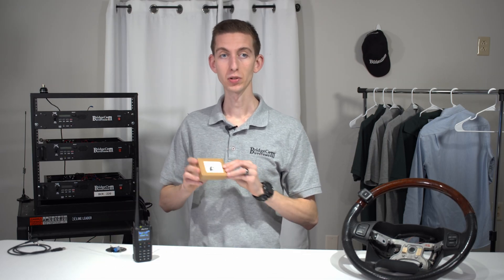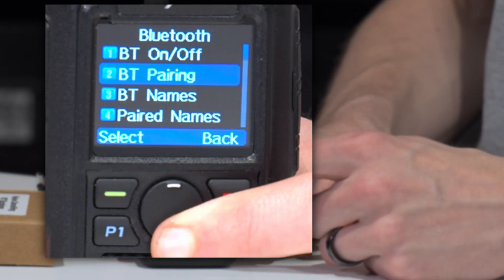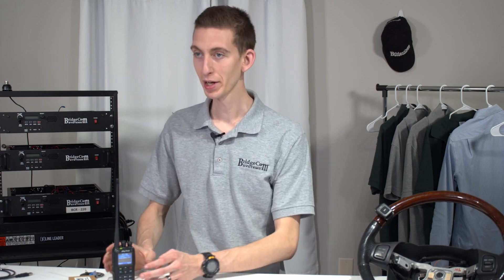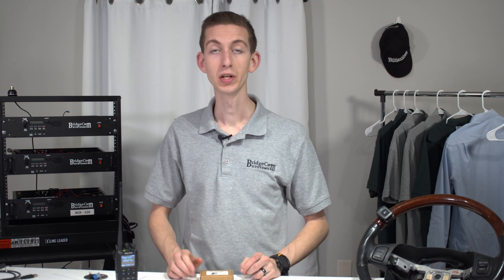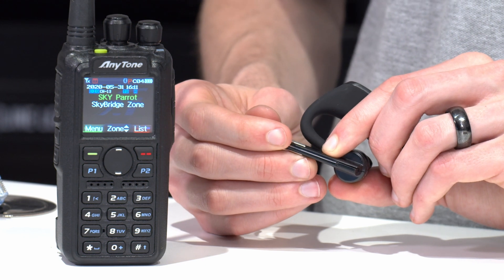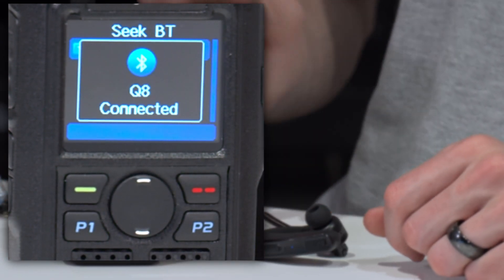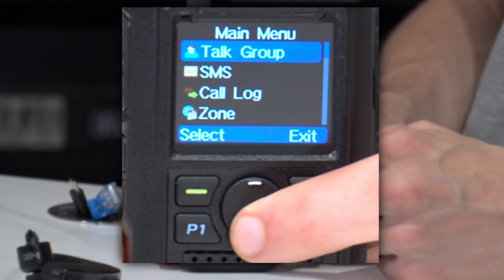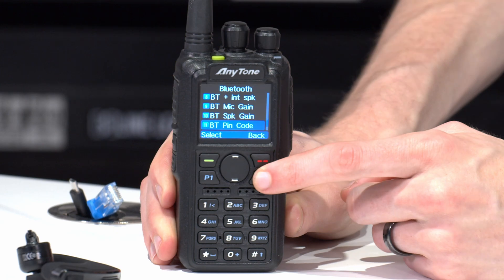How to Set up Bluetooth on Your AnyTone Radio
0:00 intro
0:10 what were gonna be using
0:32 how to setup Bluetooth
0:48 how to turn on Bluetooth for the push to talk button
1:42 connecting other Bluetooth devices
3:52 entering a PIN code to get Bluetooth to work
4:07 how to change the volume on the Bluetooth device
4:21 back to the PIN number
4:34 outro